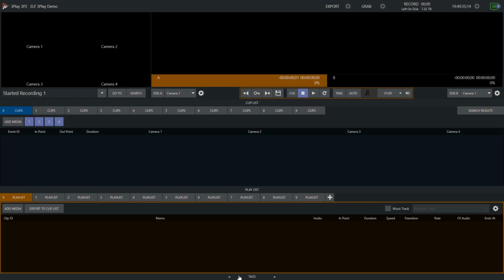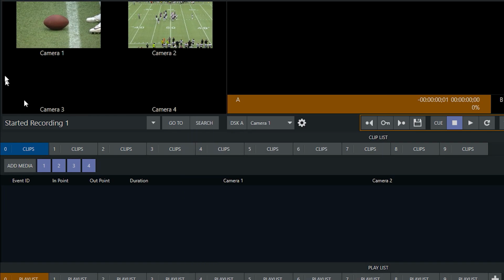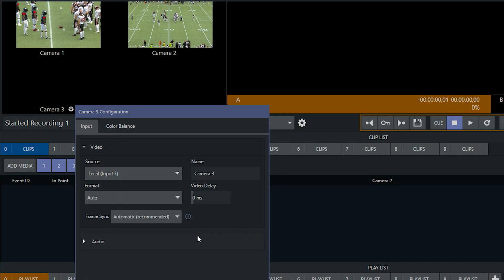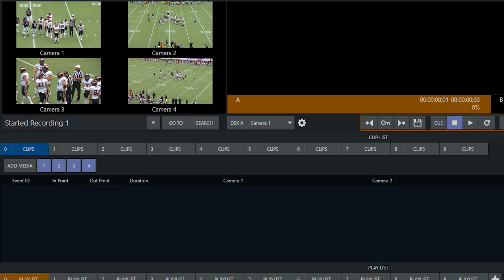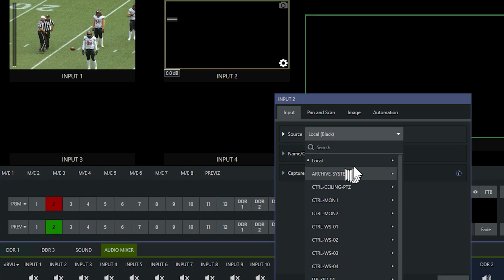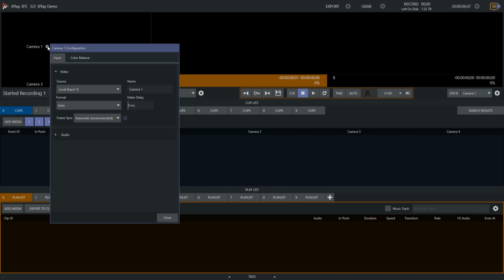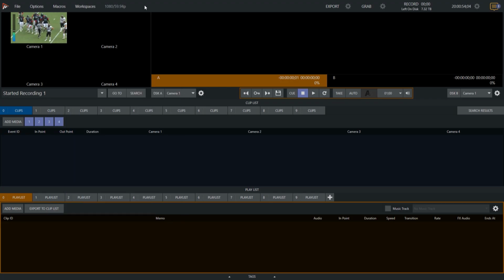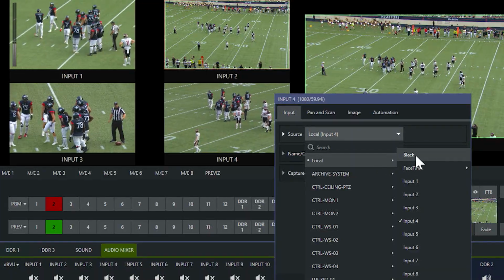Tuesday Tutorial : Configuring 3Play Inputs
It’s the return of the Tuesday Tutorial, and Richard’s back showing us how to captivate viewers with the Viz 3Play!
But what is that we hear you ask? It’s your go-to system for capturing every angle, creating instant replays, making highlight reels, and more! All you need is a little creativity and Richard Evan’s help to kick off step 1 of your instant replay journey.
If you like what you see and can’t wait for next week’s, catch the series so far,